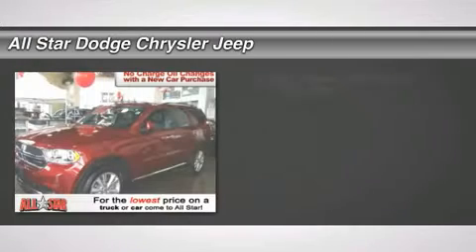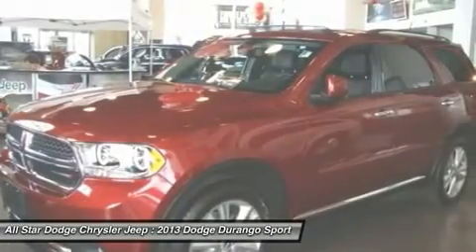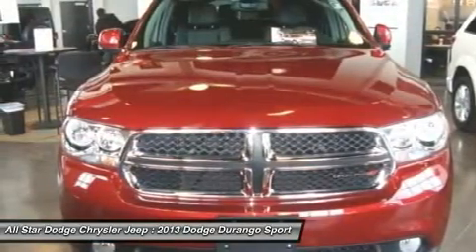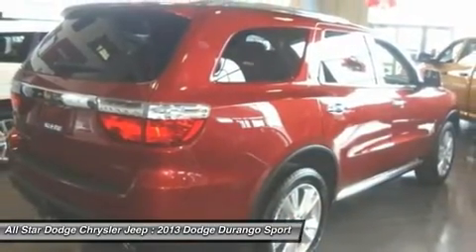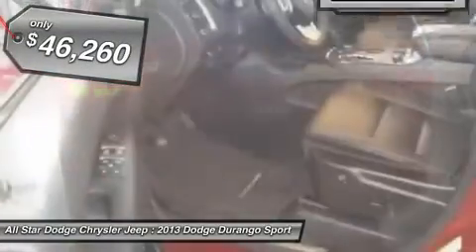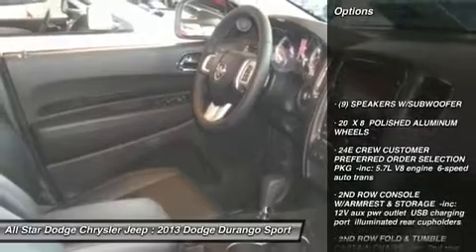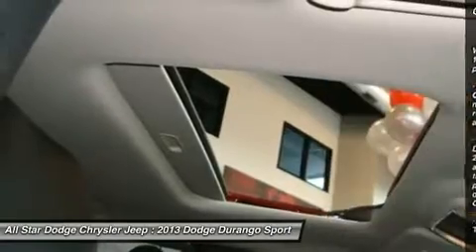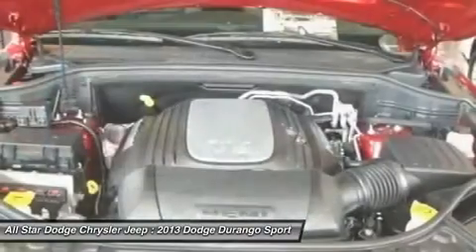2013 DODGE DURANGO Bridgeton, MO 69010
2013 DODGE DURANGO Bridgeton, MO
Stock# 69010

All Star Dodge Chrysler Jeep (NEW)
11503 St. Charles Rock Road

Need a Car That Won''t Clean Out Your Bank Account? This Is It!  This 2013 Dodge Durango gets 13 miles per gallon in the city and gets 20 miles per gallon on the highway.  It comes equipped with options like a Rear Load Leveling Suspension Full Size Spare Tire W/steel Wheel Hd Engine Cooling Class Iv Hitch Receiver 7/4 Pin Wiring Harness Trailer Tow Group Iv  -inc: 220-Amp Alternator, 6-Speed Automatic Transmission, a Pwr Sunroof, an Illuminated Rear Cupholders Usb Charging Port 2nd Row Console W/armrest & Storage  -inc: 12v Aux Pwr Outlet, 2nd Row Seat Mounted Inboard Armrests 2nd Row Fold & Tumble Captain Chairs  -inc: 2nd Row Mini Console W/cupholders, 20  X 8  Polished Aluminum Wheels, Auto High Beam Headlamp Control Rain Sensitive Windshield Wipers Crew Convenience Group  -inc: Blind Spot & Cross Path Detection, a Siriusxm Travel Link W/1-Year Service Garmin Navigation 6.5  Touch Screen 40gb Hard Drive W/28gb Available Usb Port Uconnect 430n  -inc: Am/fm Stereo W/cd/dvd/mp3 Player, a (9) Speakers W/subwoofer and a 6-Speed Auto Trans 24e Crew Customer Preferred Order Selection Pkg  -inc: 5.7l V8 Engine.  Call and speak with one of our sales consultants now to setup an appointment.